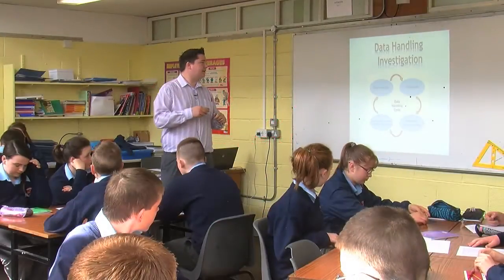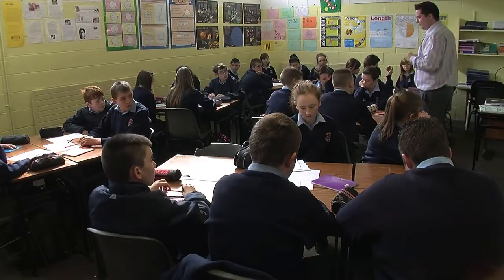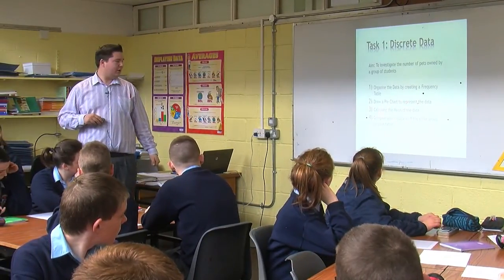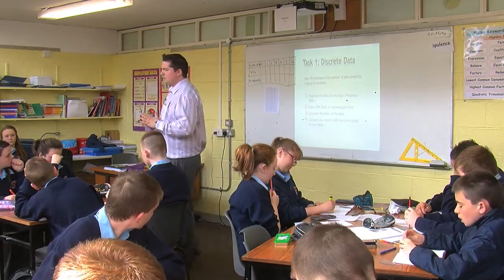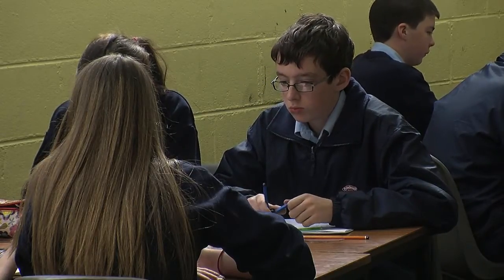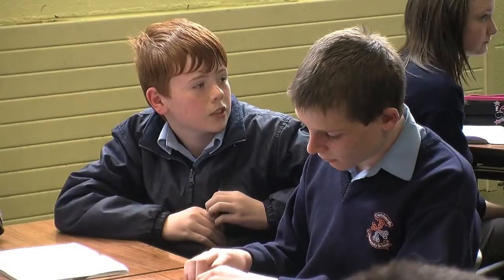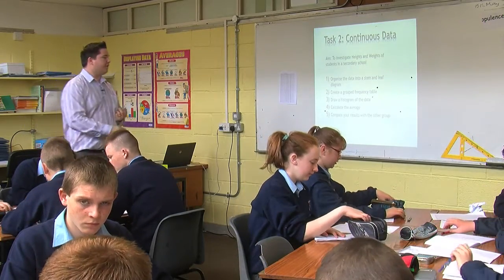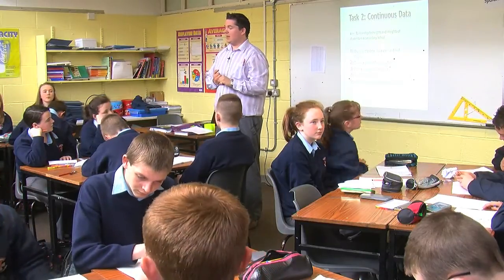Project Maths - Year 2 Visit 3 Junior Cycle: Data handling Cycle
In this class the students followed on their lessons with the Data Handling Cycle. So far the students had posed some questions - what was their height, weight, age and the number of pets they own. All of the information was collected on their spreadsheets. There were 50 students in all and the class had decided to split them into 25 girls and 25 boys, to make the information fair. They also didn't ask the whole school as this would take too long so they took a random sample of students. The students collected the data and went through two tasks.

The first task was based on discrete data which was illustrated using frequency tables, bar charts, pie charts etc. The second task was based on continuous data which was illustrated using stem and leaf diagrams, histograms. The mean, mode and the median of all were calculated.

First the class created a frequency table, and then drew a pie chart/bar chart to represent the data, they calculated the mean of the data and finally, they compared their results with other groups. Some of the students found the frequency table and or pie chart hard at first.

For the second task the class calculated the mean of the data, by adding all the data up and divided it by how many there were. Some students found this quite difficult at first.

The students reported that they liked Project Maths as they were able to discuss their findings with their classmates whereas before they had to figure it out themselves. They found Project Maths very different at the start of the year compared to the type of maths that they were used to, but now they find it a lot easier because of the help they receive from classmates and the teacher. The teacher indicated that by the time these first years get to Junior Cert level they will have worked with Project Maths for three years.  According to the teacher this should benefit the students and also show an increase in results and their ability in terms of how they will work with the subject material, compared with the older course which was learned by rote. He felt that with Project Maths however they should develop skills that they can use and adapt to the exams.